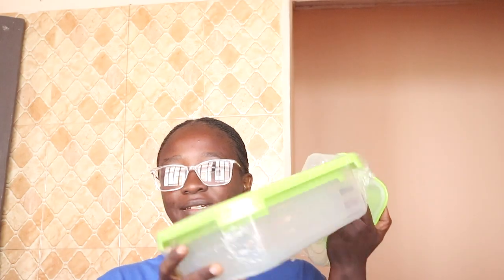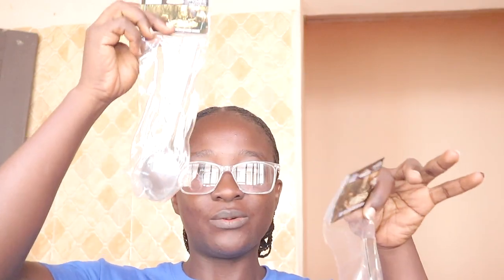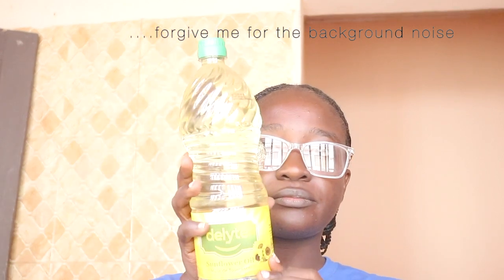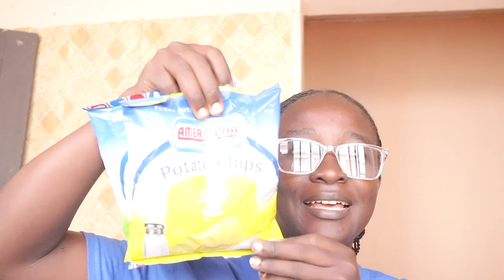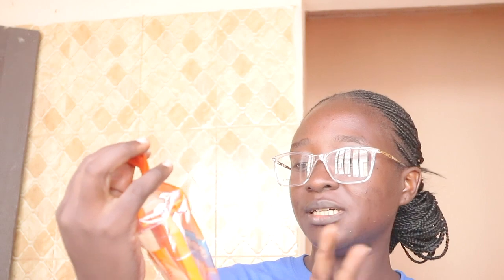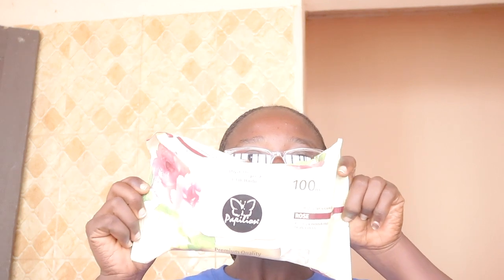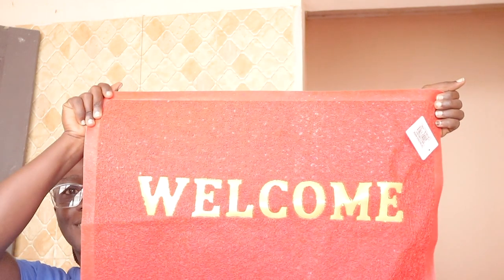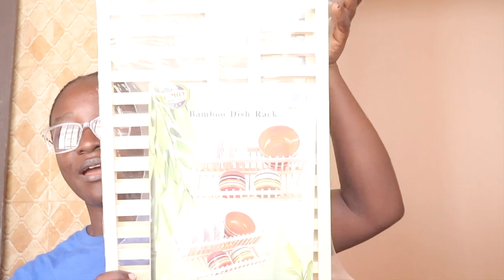HUGE SHOPPING HAUL || KITCHEN ESSENTIALS,BATHROOM & GROCERIES || ABENA LIVING #2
Hey Guys so I recently move in to a new apartment and decided to shop at melcom for bathroom, groceries and kitchen stuffs.